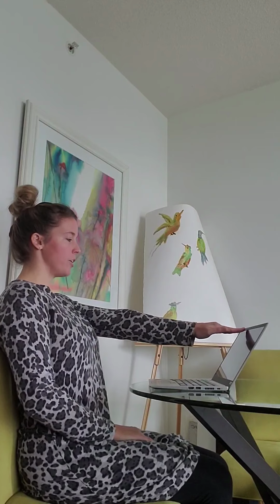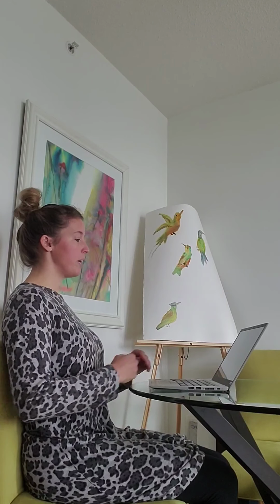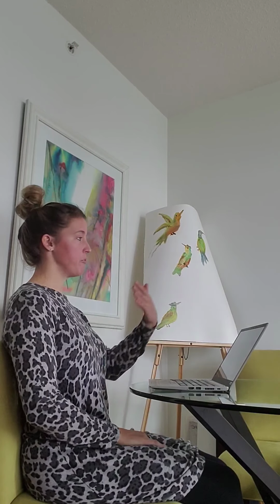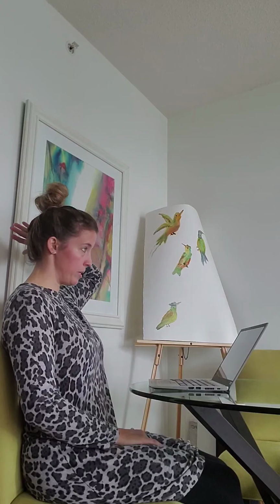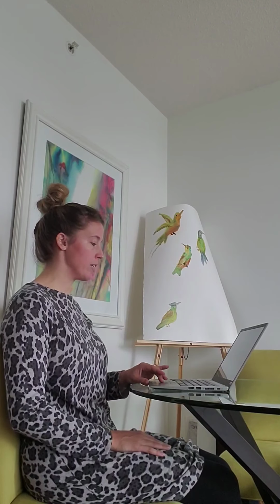Reducing Visual Fatigue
How to reduce visual fatigue caused by screen-time